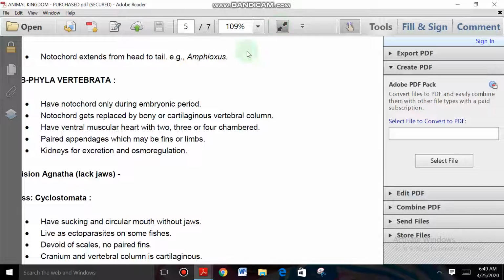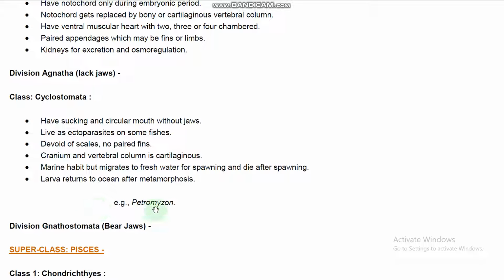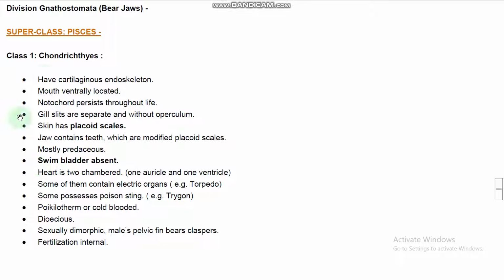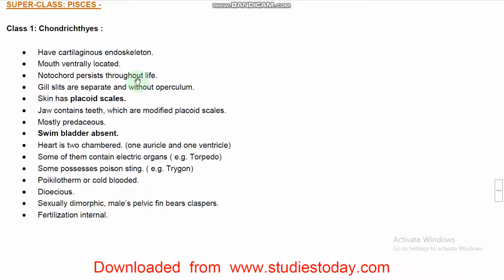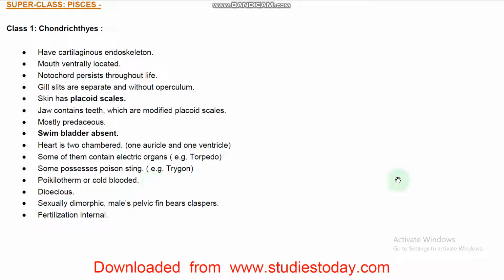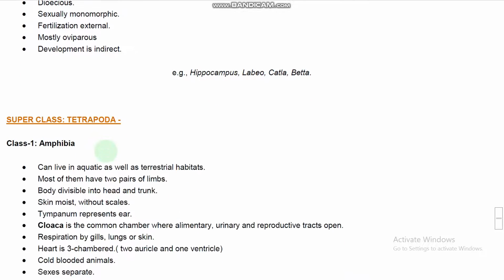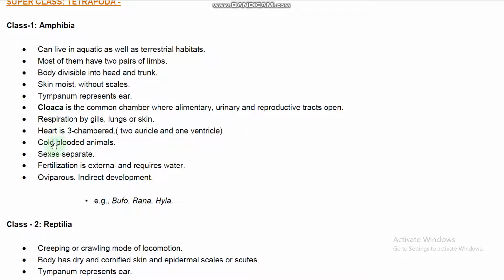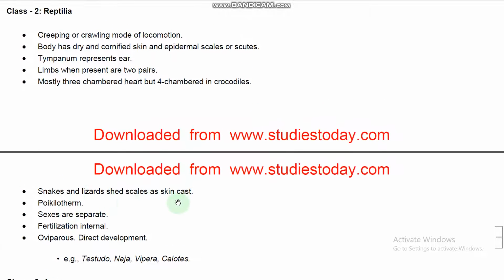ZOOLOGY DAY 22 PART 5 ANIMAL KINGDOM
ANIMAL KINGDOM - SYNOPSIS